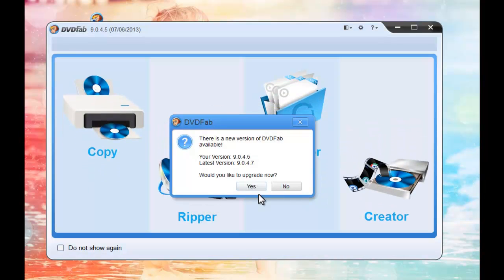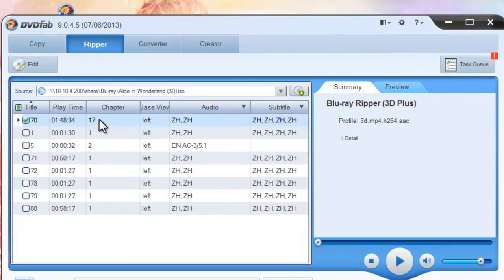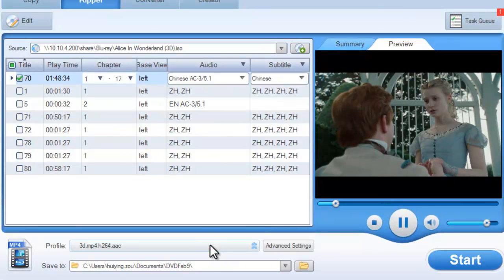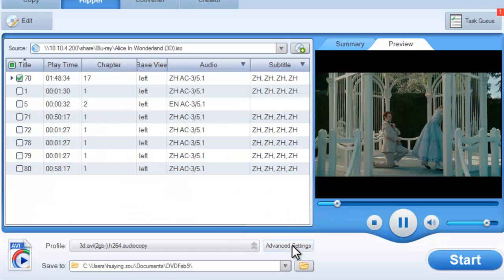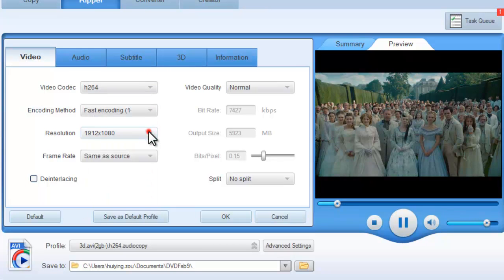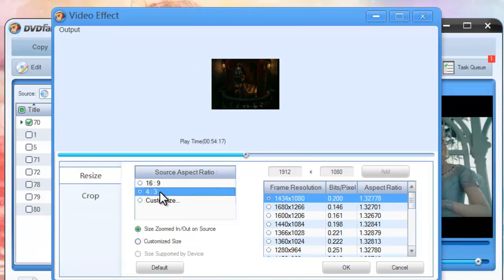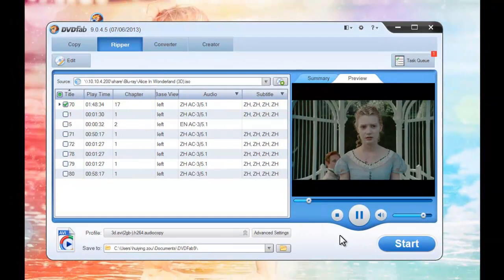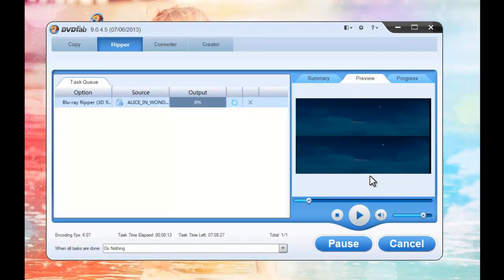How to rip Blu-ray 3D to Top Bottom 3D video with DVDFab 9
DVDFab Blu-ray Ripper (3D Plus) is a powerful Blu-ray Converter which can help users to rip and convert Blu-ray 3D to Top Bottom 3D video.